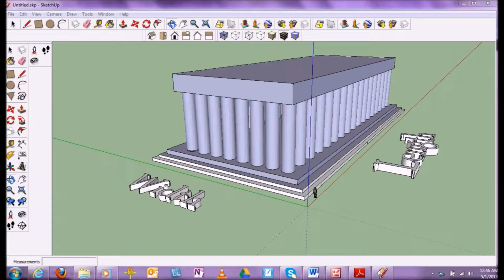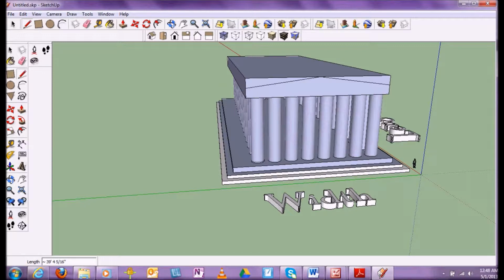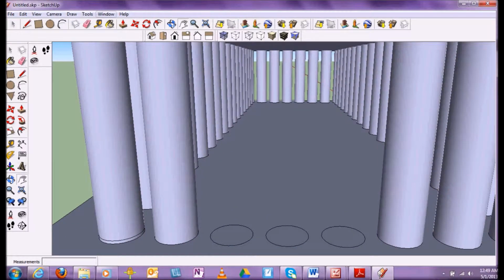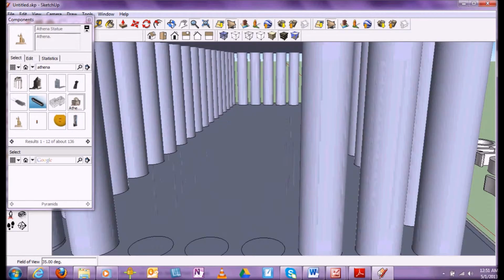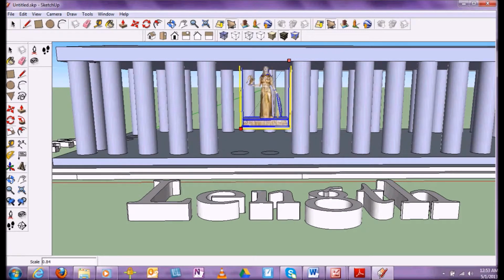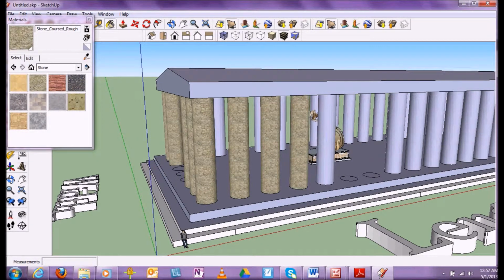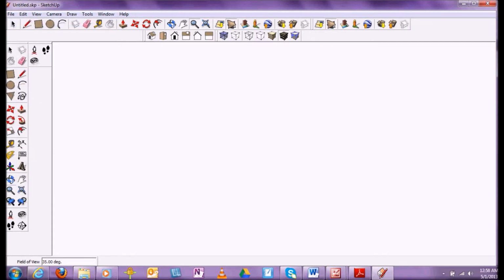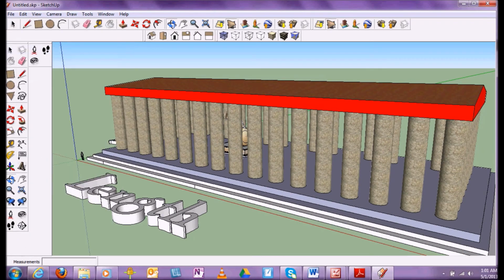Parthenon KMT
This will continue the construction of the Parthenon using SketchUP.
There are activity sheets that accompanies these videos.